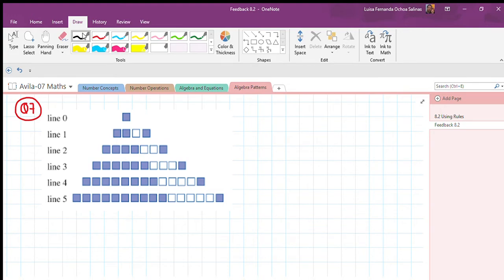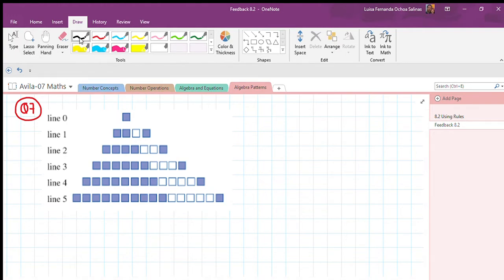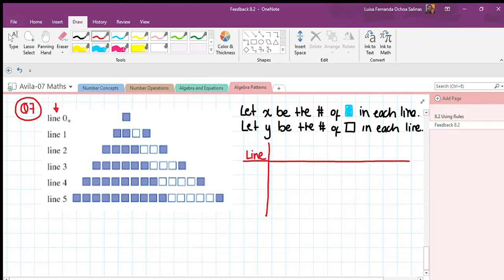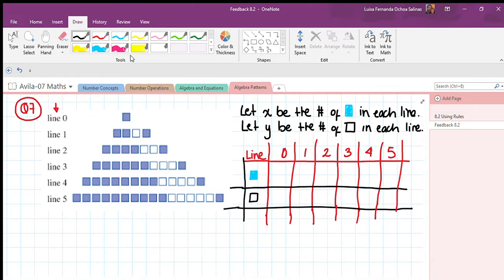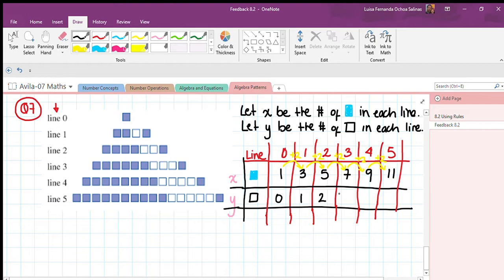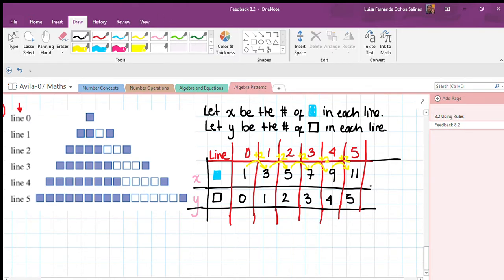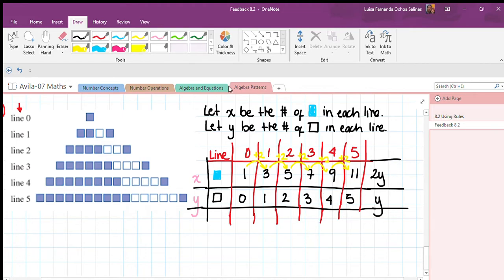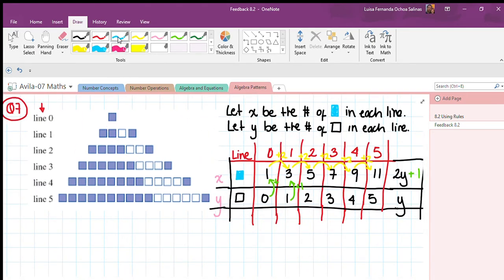Feedback 8 2 Part 4